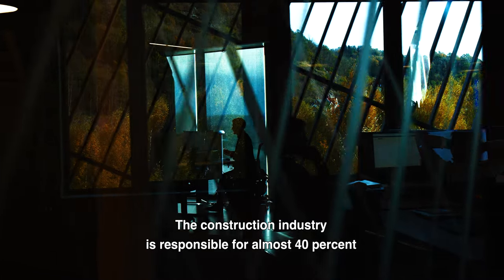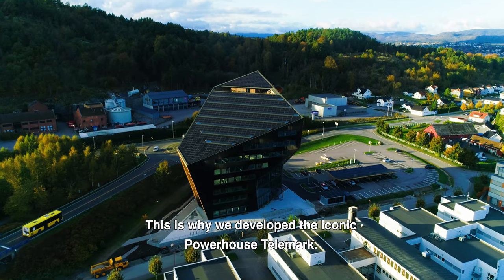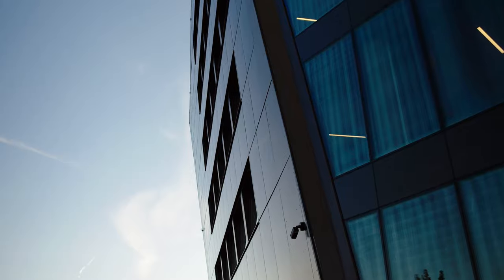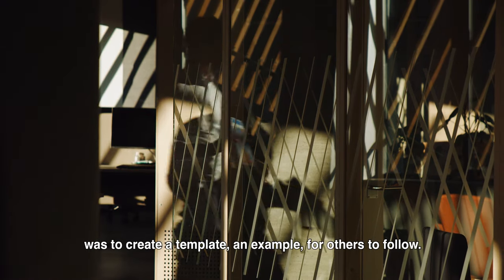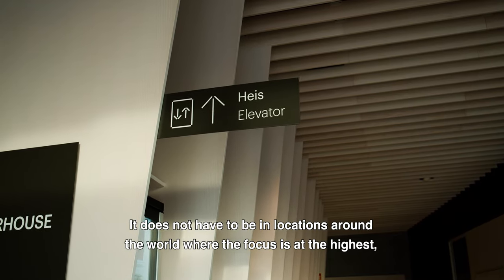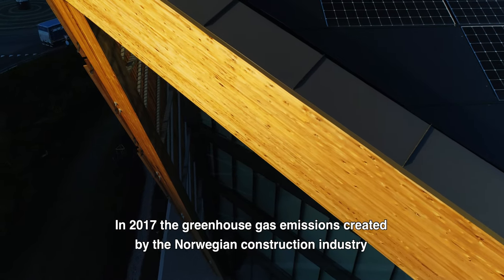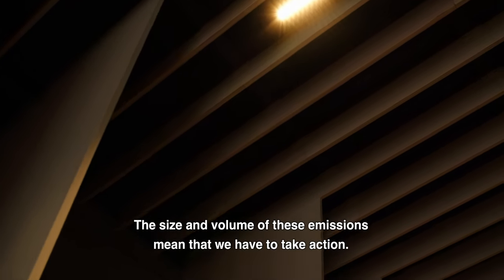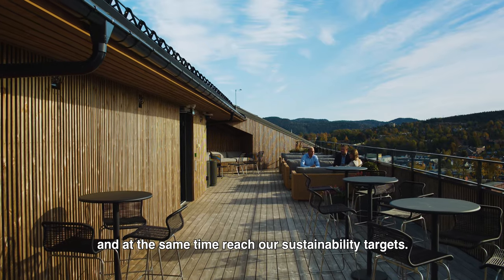Snøhetta designs carbon-negative Powerhouse Telemark office in Norway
Snøhetta has completed the carbon-negative Powerhouse Telemark office in the city of Porsgrunn, Norway, which was designed to produce more energy than it will consume over its lifespan.

The angular building is highly insulated and has a large photovoltaic canopy covering its roof and south-facing facade that will generate 256,000 kilowatts of energy each year.

According to Snøhetta, this will mean it creates enough surplus renewable energy to compensate for the carbon consumed by the office over a 60-year lifespan – including its construction, demolition and the embodied-carbon of building materials.

Film is by Kjetil Andersen and Bjørnar Øvrebø.